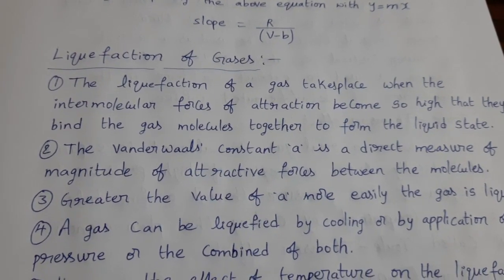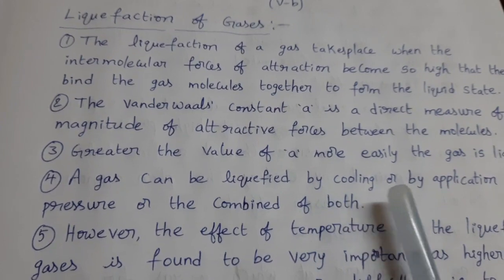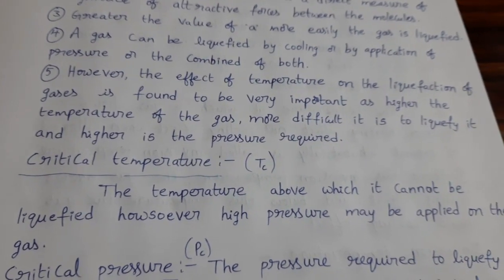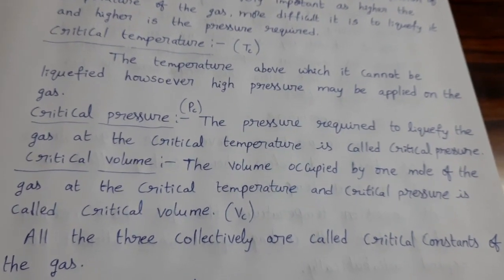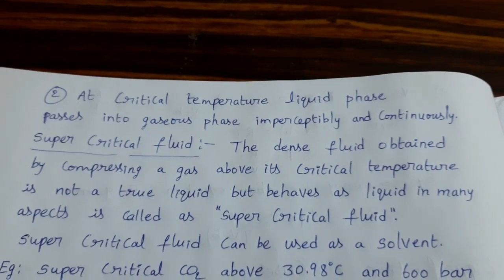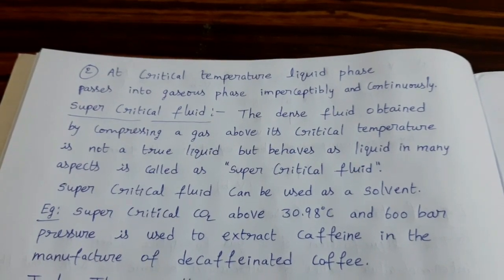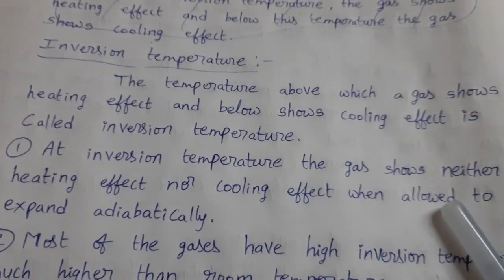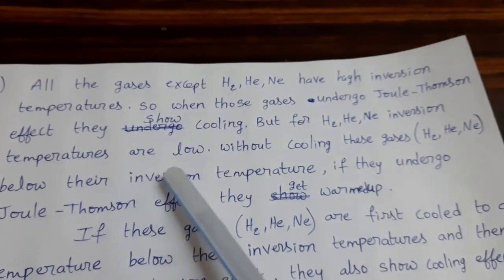States of matter part - 24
Liquefaction of gases, Definitions of Critical temperature , Critical pressure , Critical volume , Joule  - Thomson effect , Inversion temperature ,     Answer for " why H2 , He , Ne gases get warmed up in joule  - Thomson effect  ? "